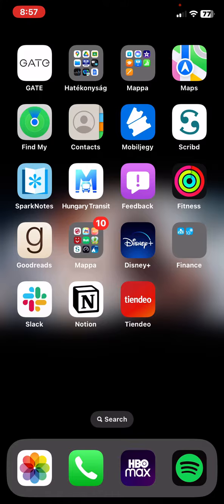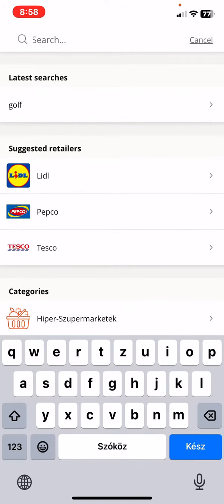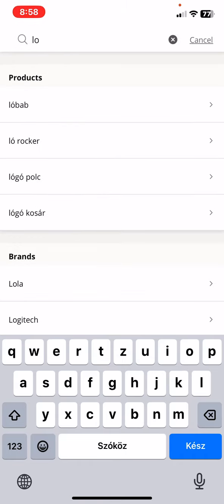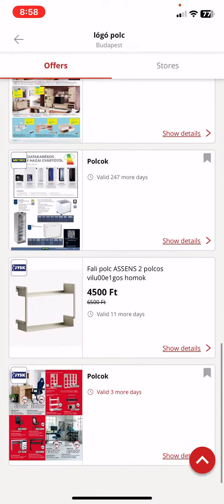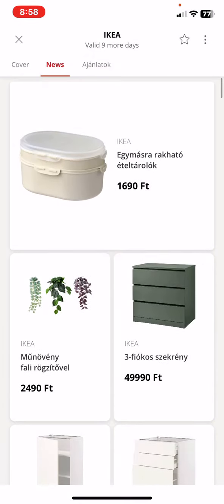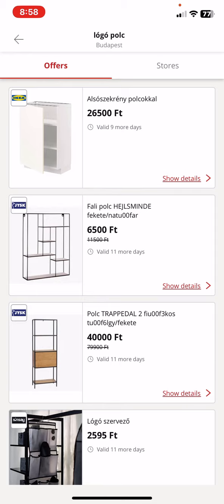How to search for a product?